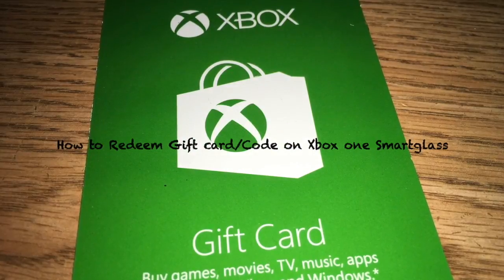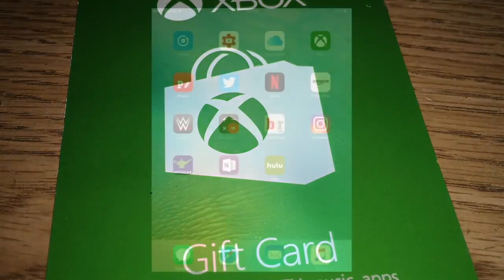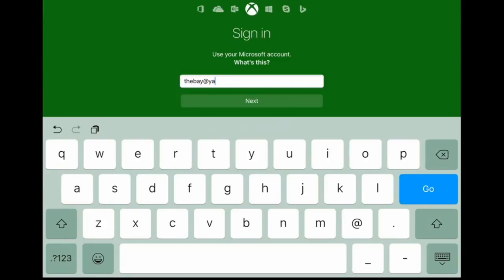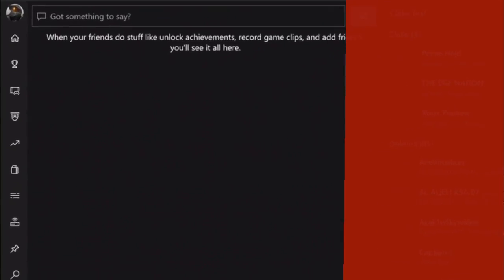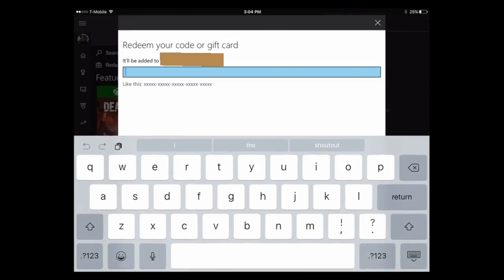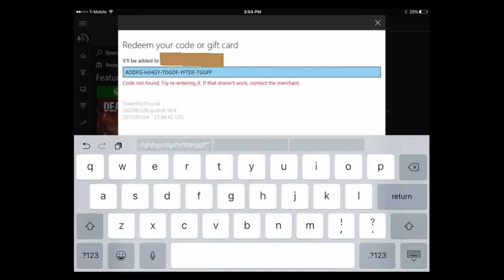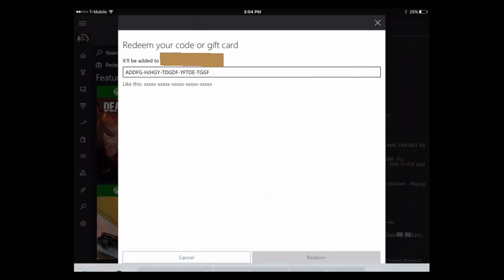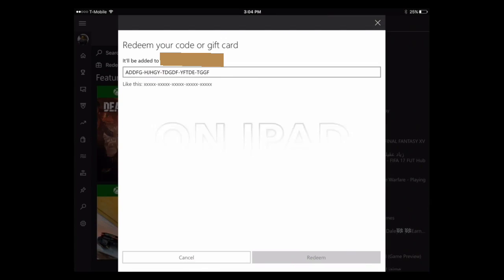How to redeem Xbox Gift card on IPad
This video is How to redeem a code/gift card on IPad using the new Xbox app/Xbox one smartglass app. Sorry about my voice I was sick. Enjoy